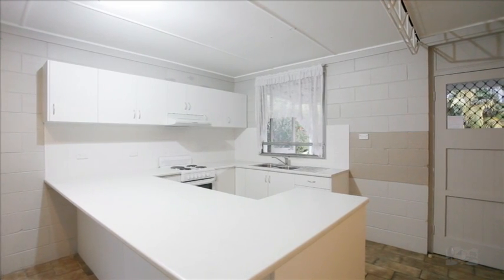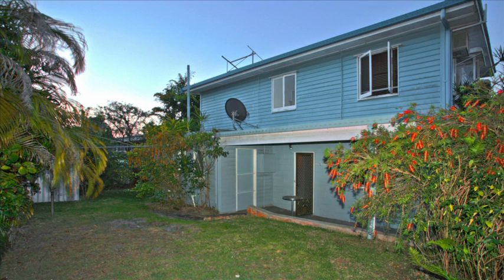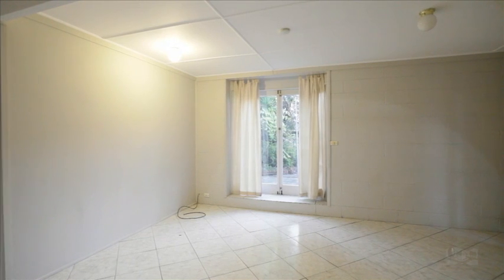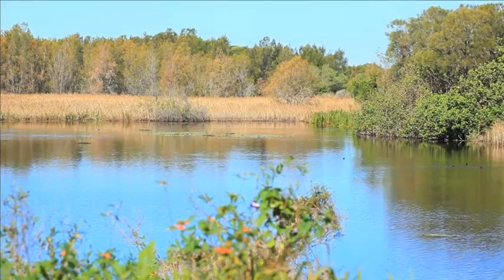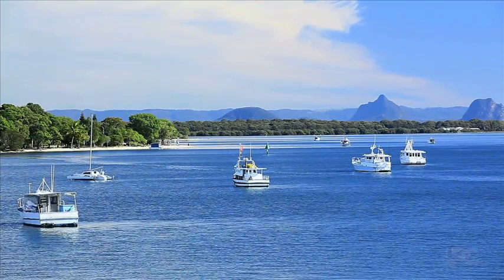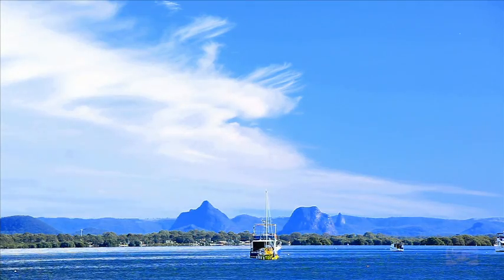14 McDowall St Bongaree - Ray White Bribie Island - Kris Bradford"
Red Beach home
MUST BE SOLD AND WILL BE SOLD
Double lockup garage
Large undercover front deck
Access to the back entertainment area through the kitchen
Polished floors and tiles throughout
Nice quite street
Walking distance to beach and clubs
Phone agent for inspection today

Sustainability Declaration available in office by collection, email or fax